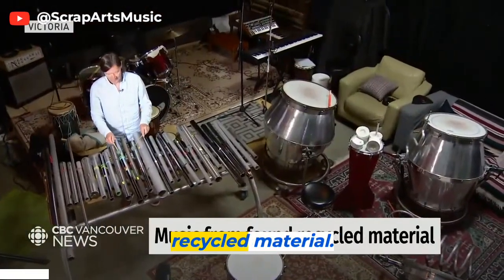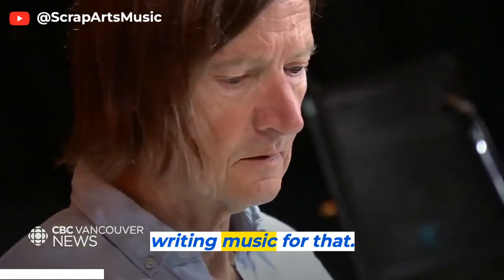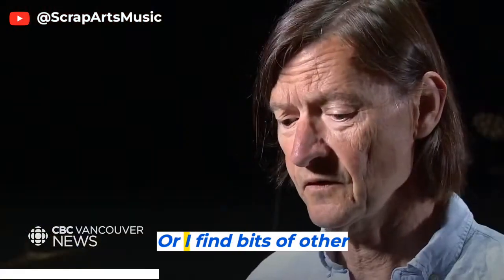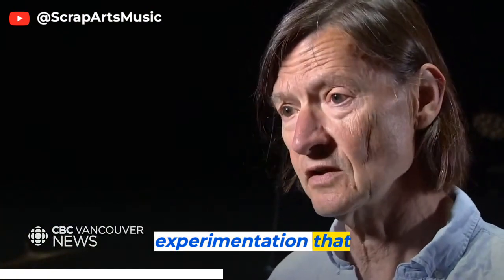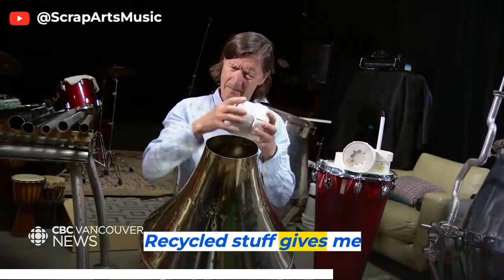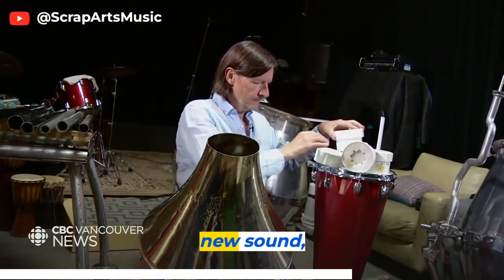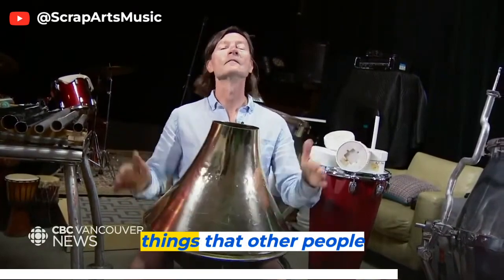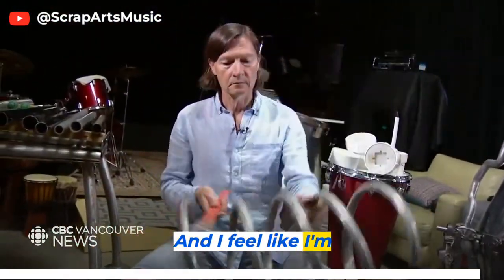Musician Gregory Kozak builds musical instruments out of recycled materials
In this concise 55-second clip (originally edited by CBCTV's Mike McArthur), musician Gregory Kozak showcases his craftsmanship by creatively constructing musical instruments from recycled materials. With an artistic flair and a commitment to sustainability, Kozak talks about how he has repurposed everyday objects into functional musical tools. As you watch the video, you'll witness the innovative transformation of discarded items into harmonious works of art that are featured in Scrap Arts Music's new album, "Children of Metropolis" (due for release July 28, 2023). Kozak's dedication and musical abilities shine through as he creates captivating melodies while promoting the importance of recycling and creativity. Prepare to be intrigued as you witness the synergy between music and sustainability in this engaging minute-long presentation.